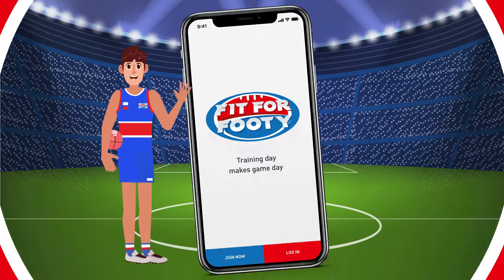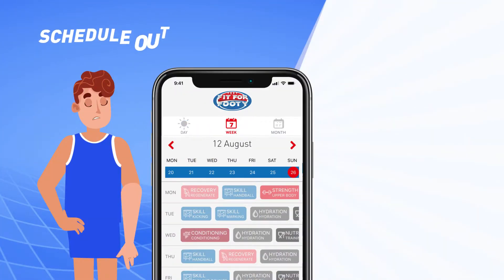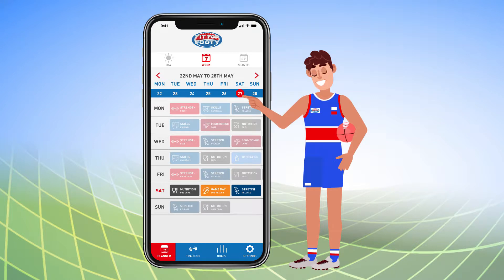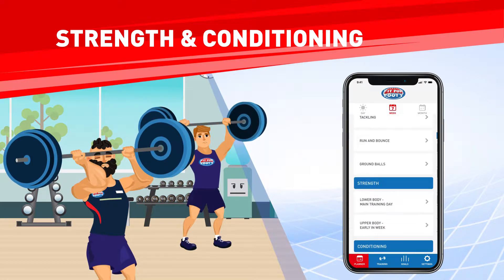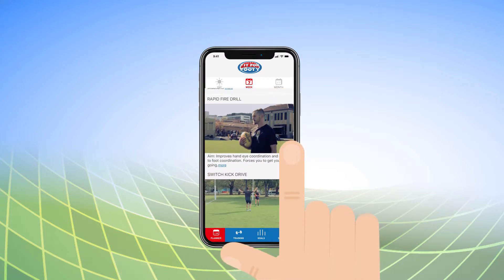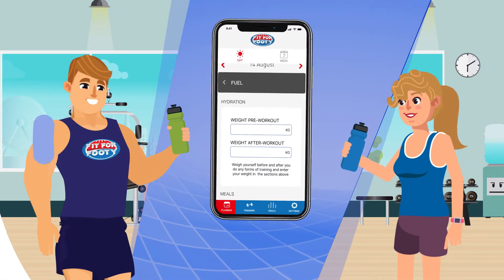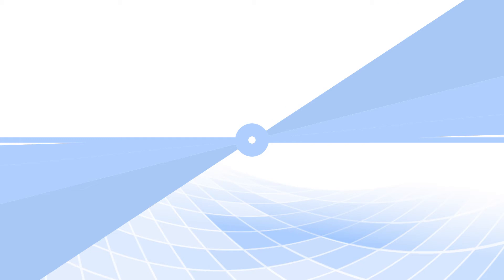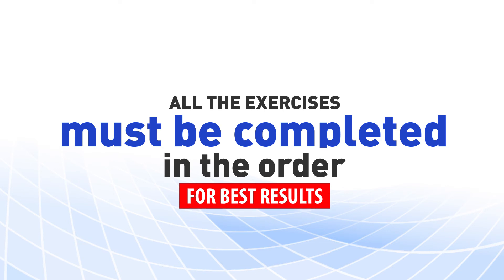Explainer 2D animated video / Експлейнер анімаційне відео